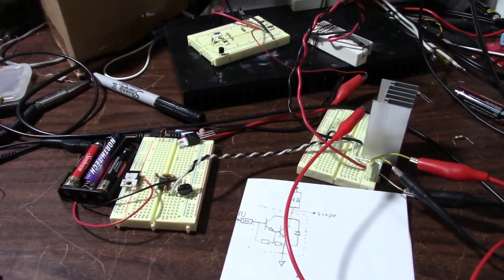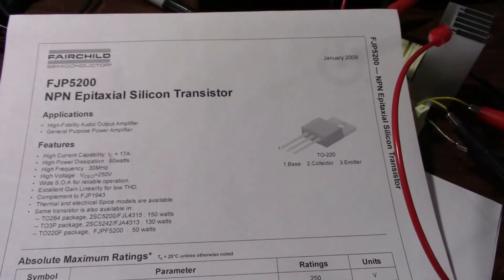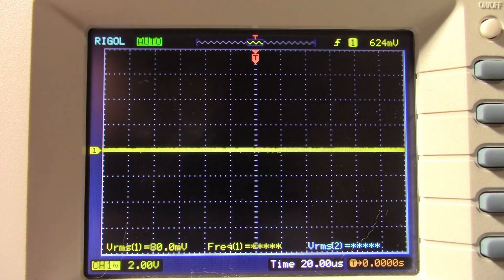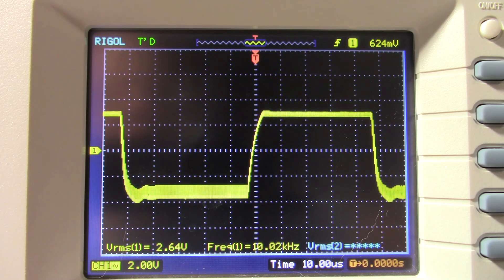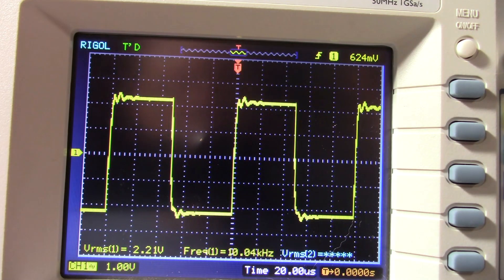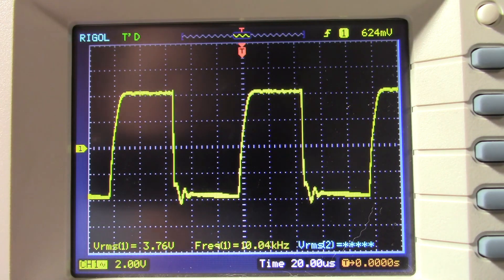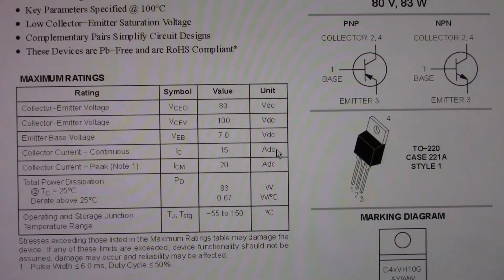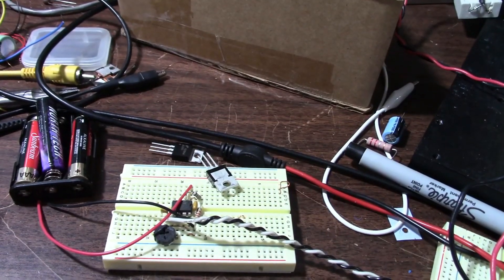Selecting better transistors for the JAT EZ amplifier project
Comparing the monolithic Darlington transistors with discrete Darlington configuration for use in the JAT EZ amp output stage.